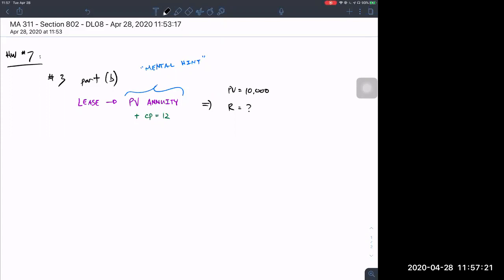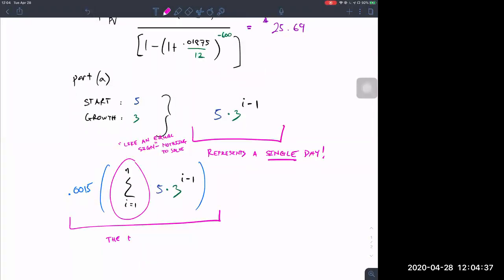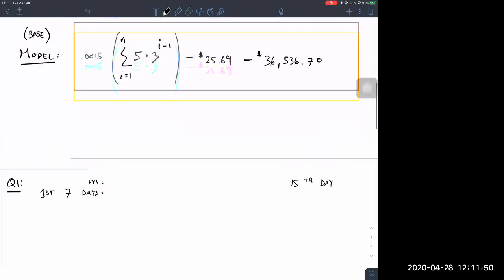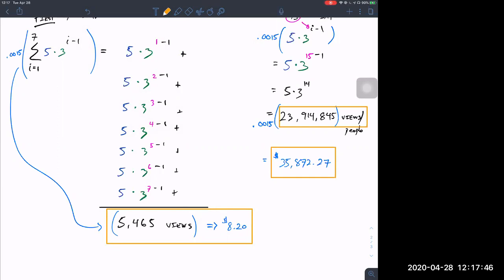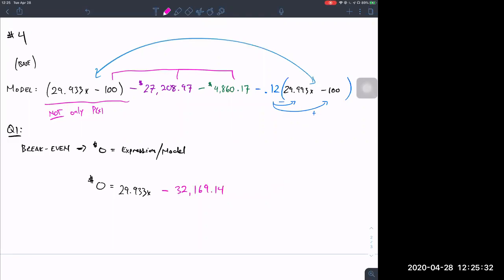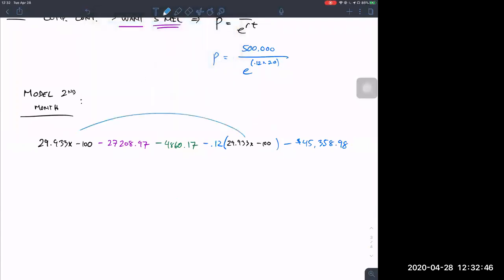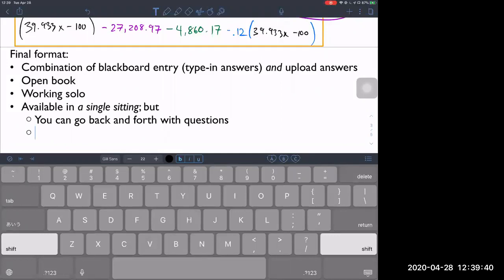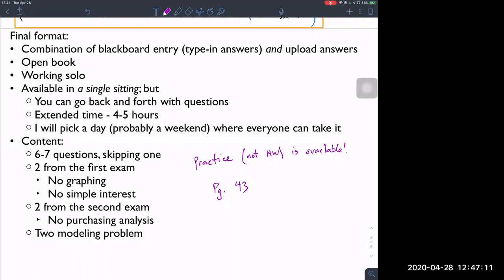Spring 2020 - MA 311 - Section 802 Distance Learning08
Review of Problems #3 and #4 of the Chapter 3. Do not know what sigma notation is? Then open-ended questions for an upcoming final exam.